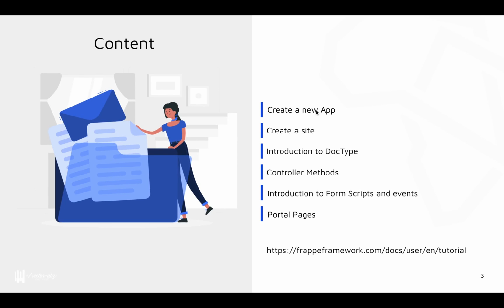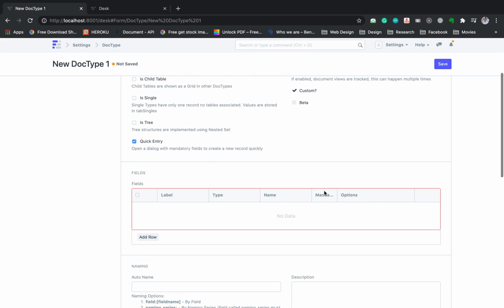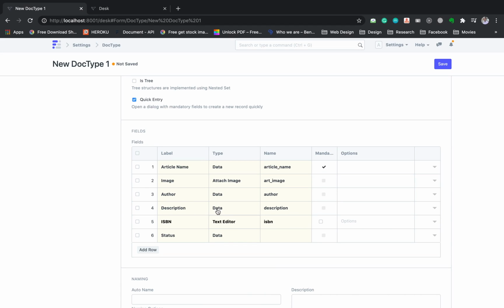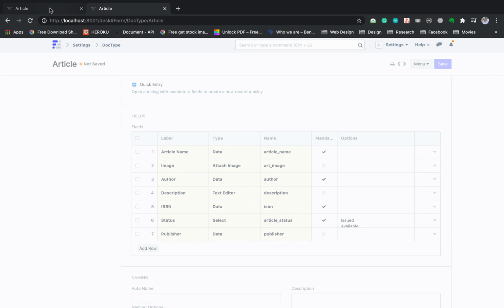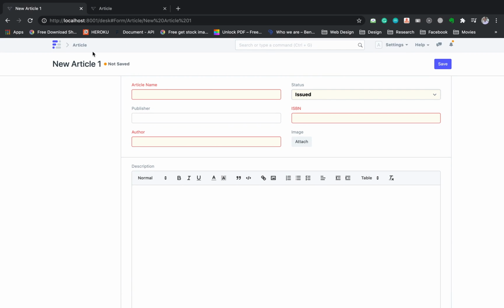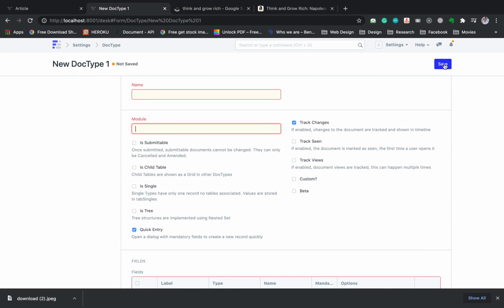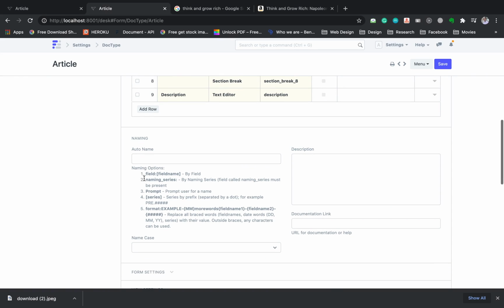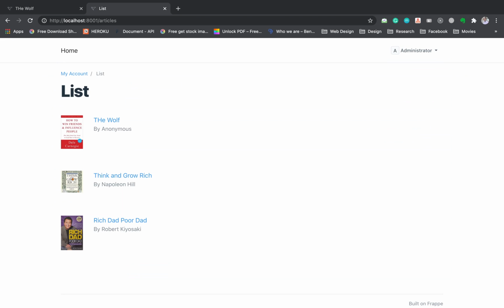06 - Introduction to DocType in Frappe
Introduction to DocType in Frappe Framework.
Episode 2: Introduction to DocType in Frappe